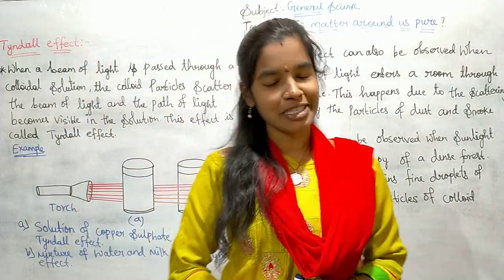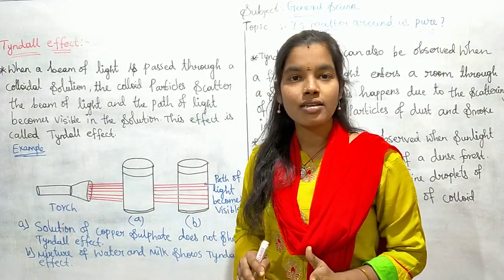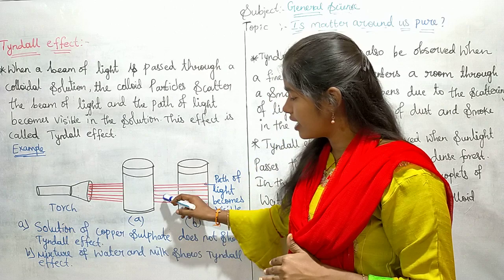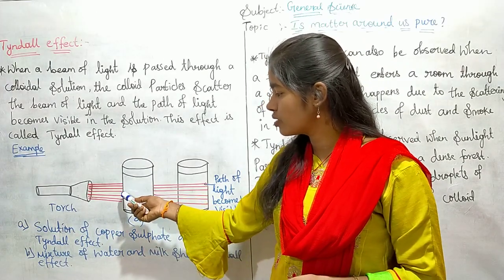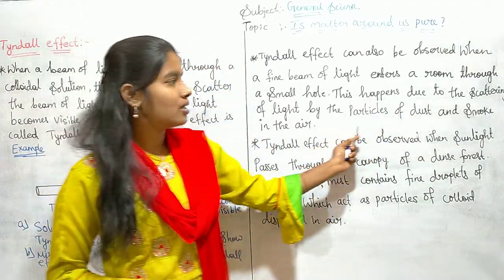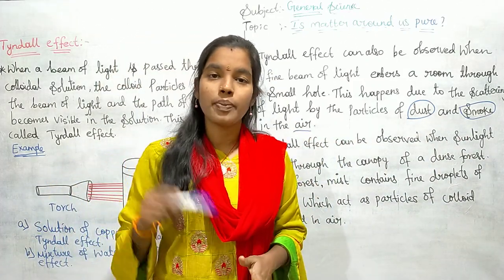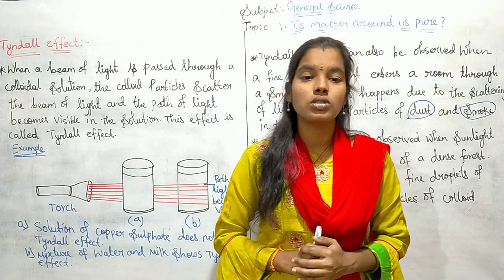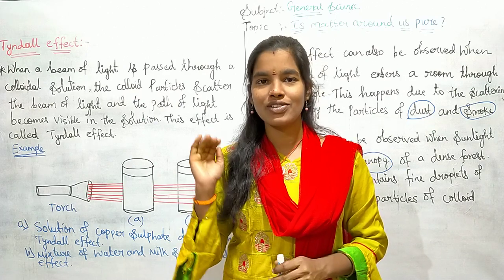Is matter around us pure ? Topic Tyndall effect Class 9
colloidal solutions
suspension
colloid
Tyndall effect
Tyndall effect examples